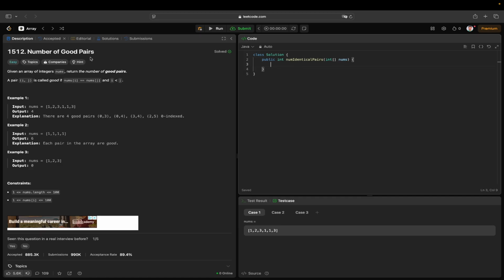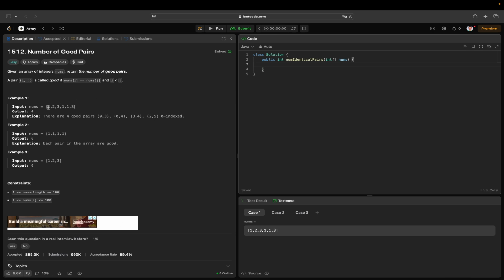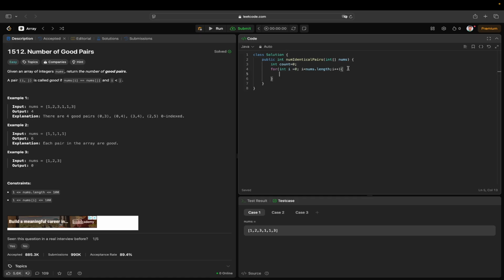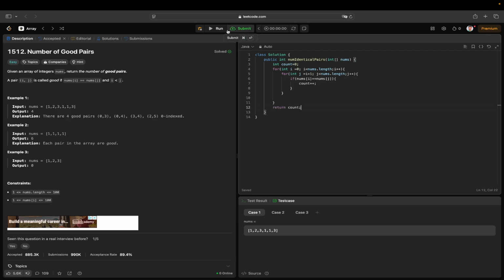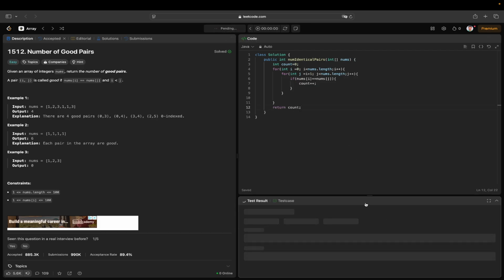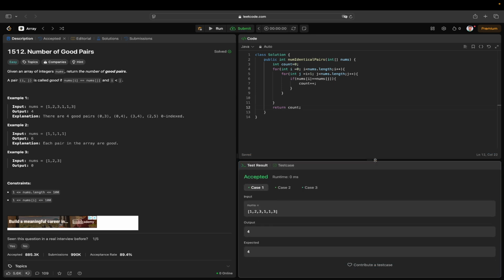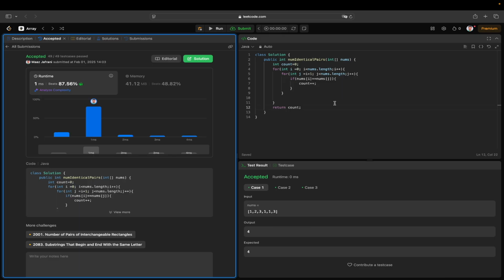LeetCode: 1512. Number of Good Pairs | Day 13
In this video, I solve the LeetCode problem "1512. Number of Good Pairs" using Java. I’ll break down the problem step-by-step, explain the logic behind the solution, and implement it in a clear and efficient way.

This problem is a great exercise for understanding array traversal, counting techniques, and optimization strategies. Whether you're preparing for coding interviews or improving your problem-solving skills, this video will help you level up. Let’s solve it together! 💻✨